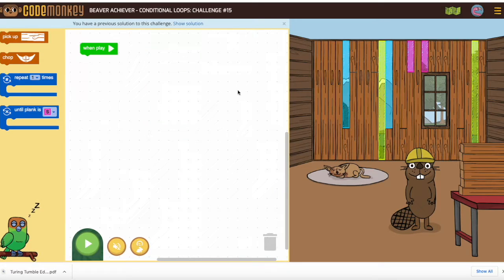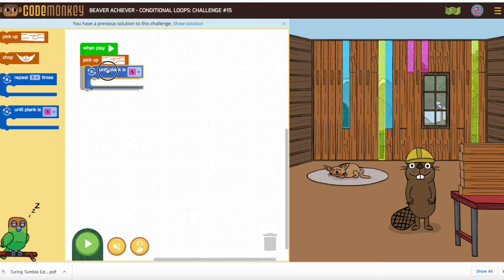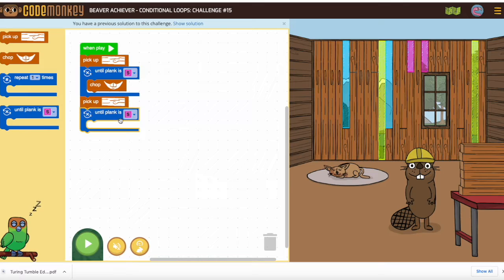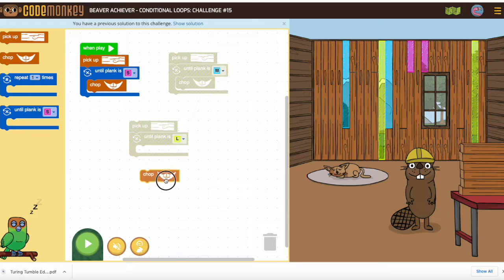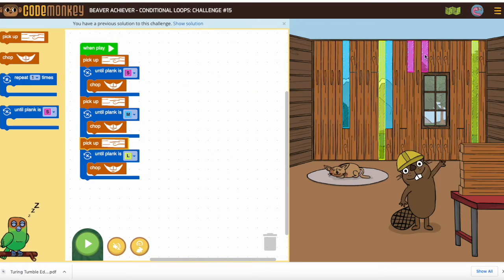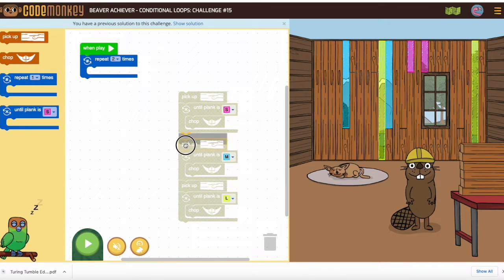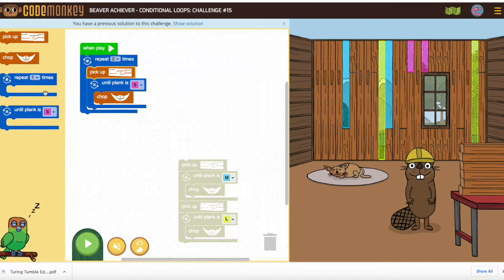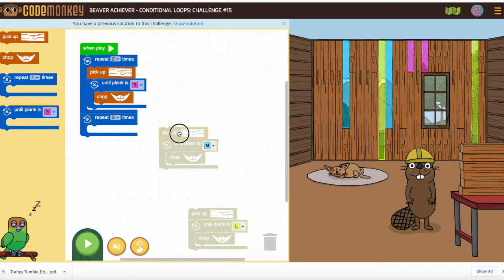Beaver Achiever Conditional Loops 15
Get help with the Beaver Achiever Conditional Loops activity 15. Beaver Achiever is a CodeMonkey coding course.